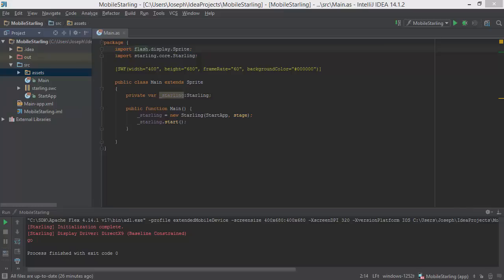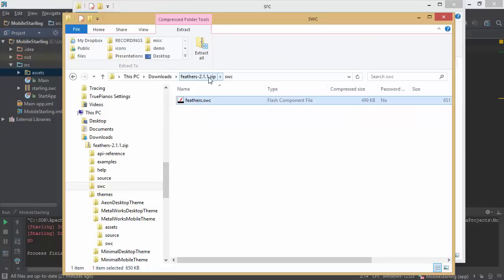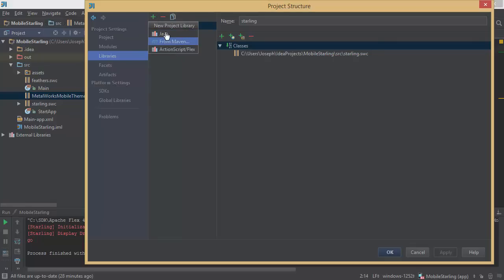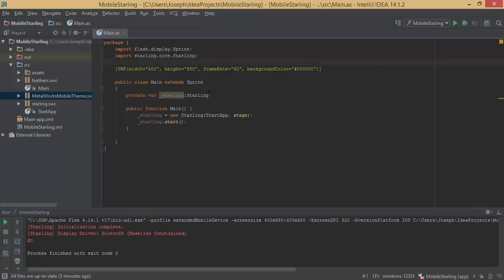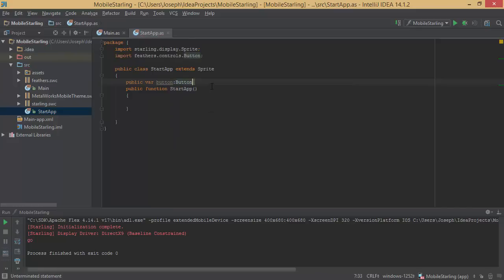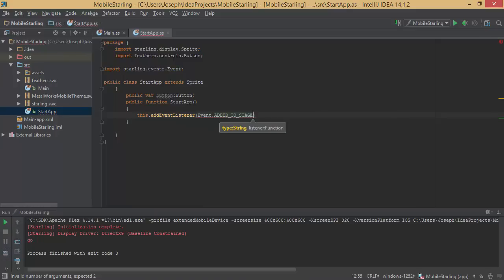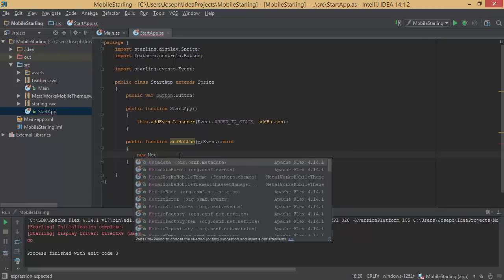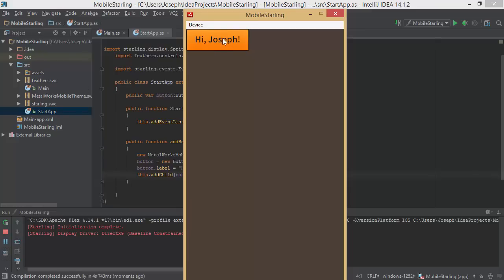Adding Feathers and Choosing a Theme